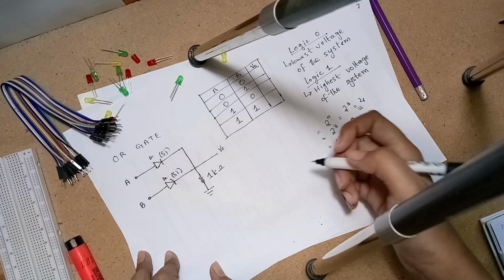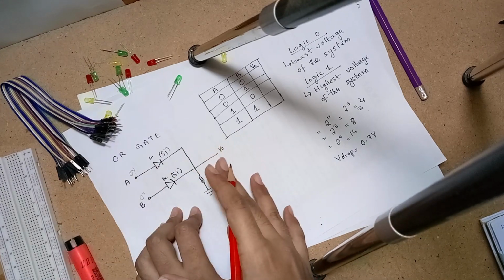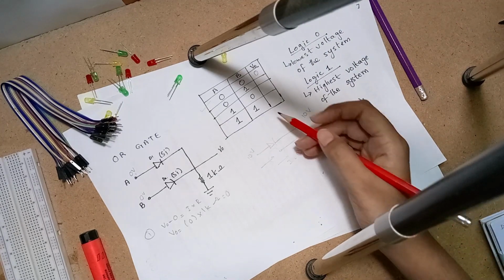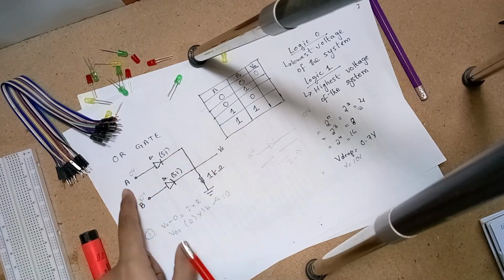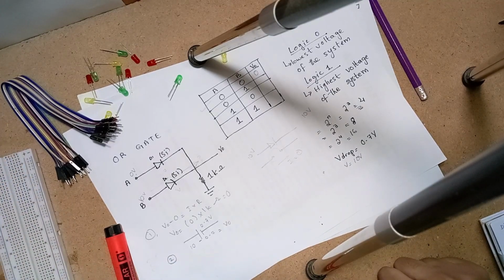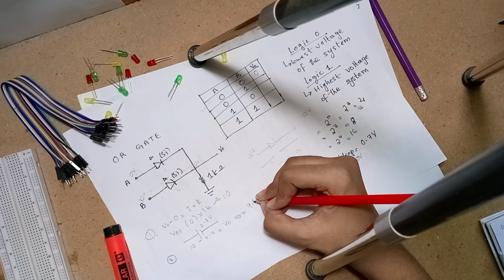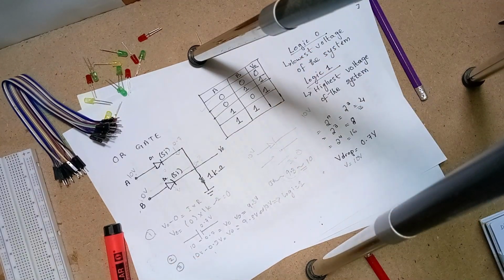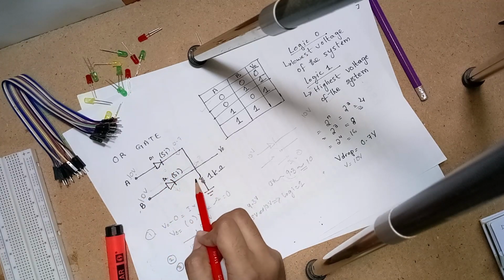Understanding OR Gate Using Diode Circuit | Simplest Explanation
Logic gates are an important concept in the electronics engineering. Here is a video to understand the OR GATE using a simple diode circuit.